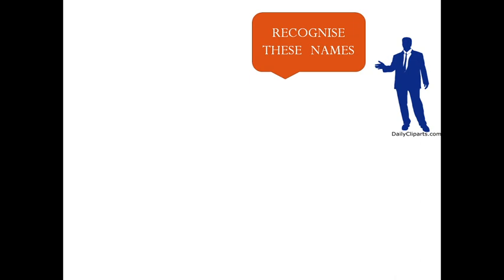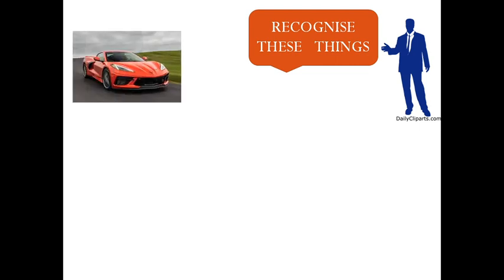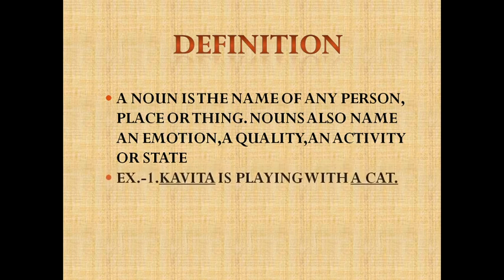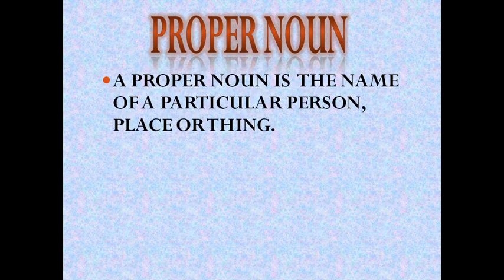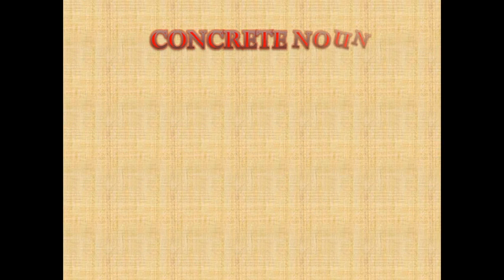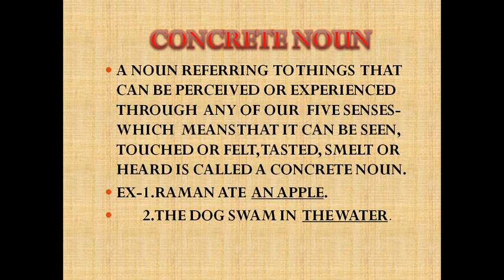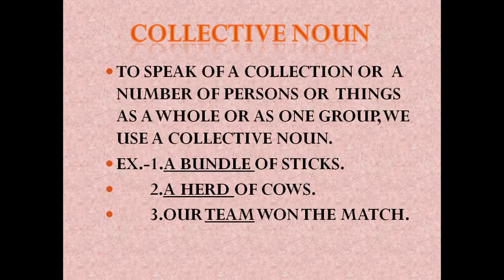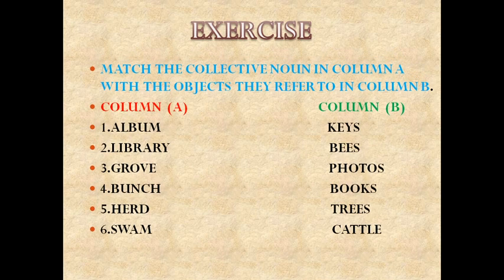NOUN AND ITS TYPES IN ENGLISH GRAMMAR / PROPER / COMMON / MATERIAL / ABSTRACT NOUN